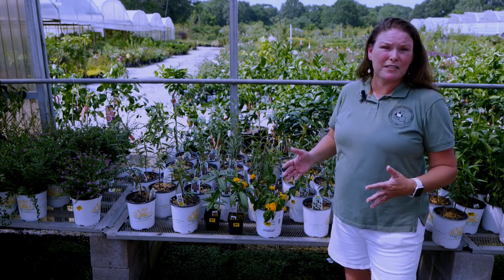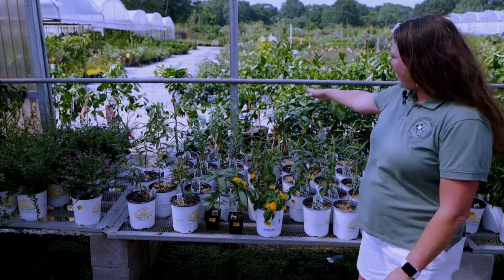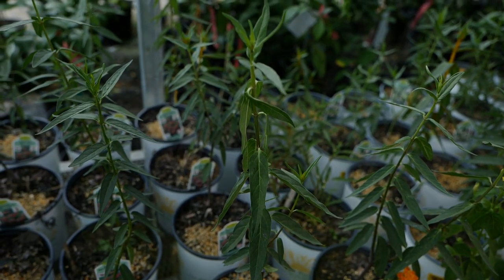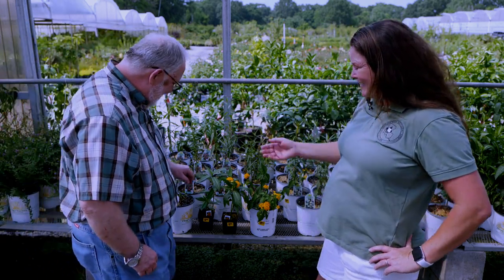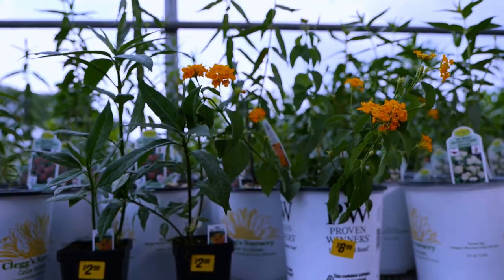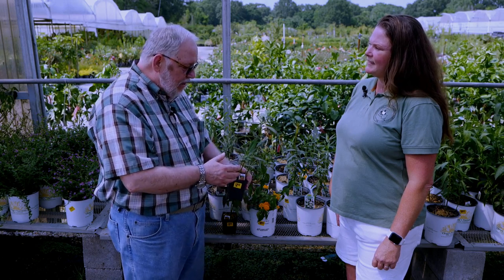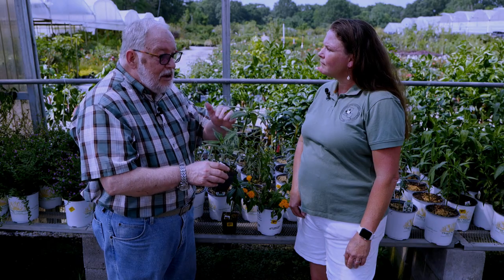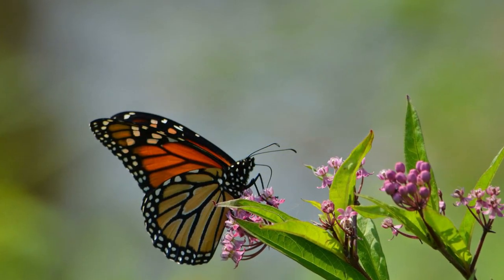Get It Growing: Native Louisiana Milkweed Best for Butterfly Larvae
For years, Mexican milkweed has been a popular plant to attract monarch butterflies. But that plant may host a disease that is diminishing the monarch population. On this edition of Get It Growing, LSU AgCenter horticulturist Heather Kirk-Ballard and horticulturist Dan Gill encourage planting native Louisiana milkweeds instead of the tropical version.